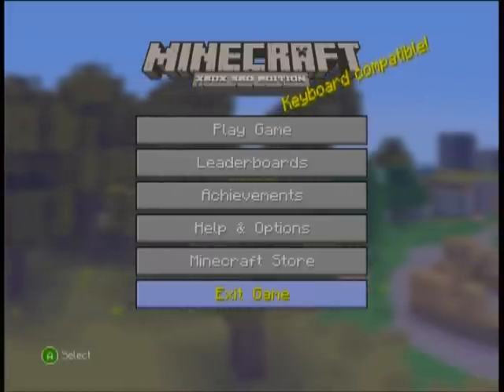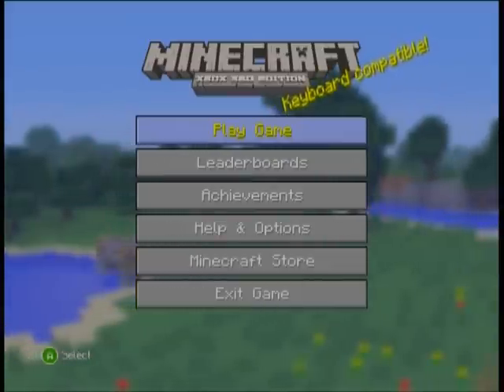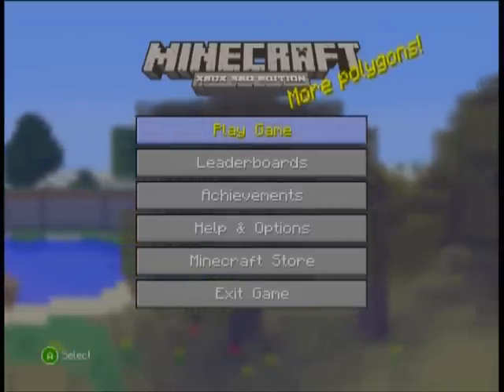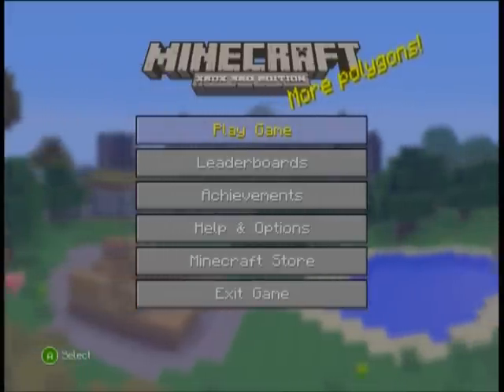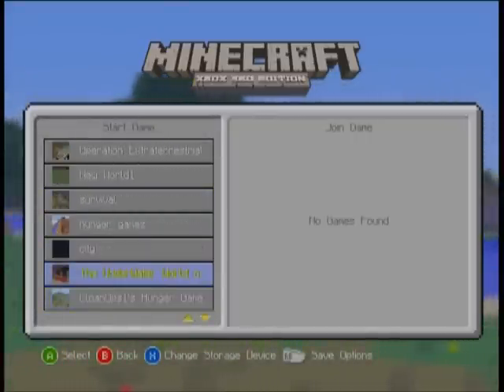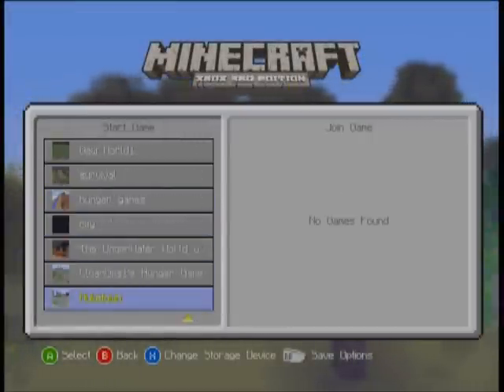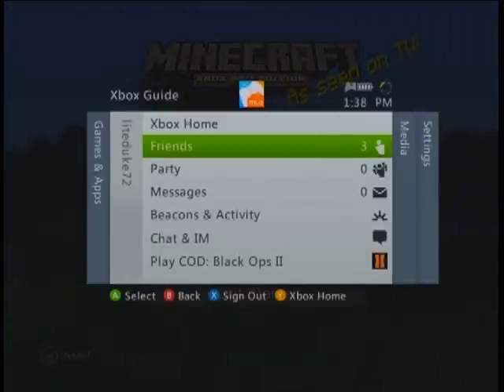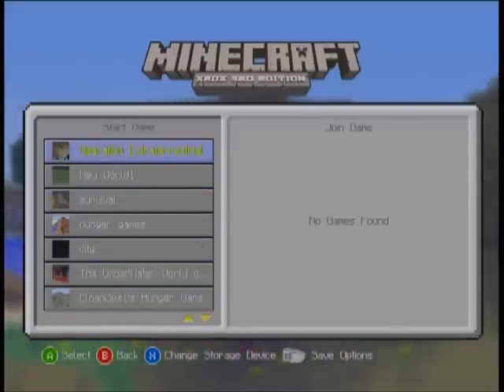Minecraft: Xbox 360 - "Connection To The Server Was Lost" For Xbox LIVE Silver Users!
hey guys liteduke72 here and If you've updated to Title Update 9 on Minecraft: Xbox 360 Edition but you have Xbox LIVE Silver membership the you'll be faced with this error message whenever trying to load up a world - "Connection To The Server Was Lost".
there isnt a standard solution for this problem. if you know a way to fix it let me know please!!

► Remember To Leave A Like Or Thumbs Up And A Comment If You Enjoyed The Video!:)